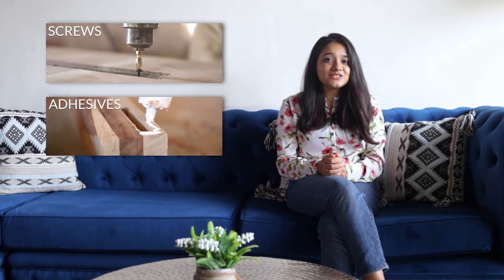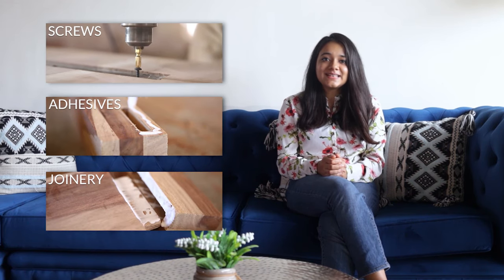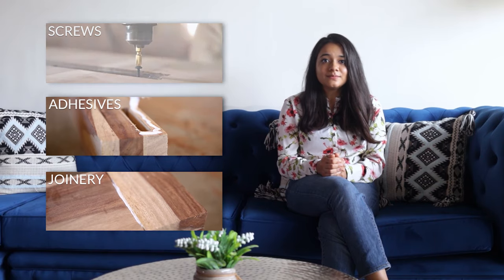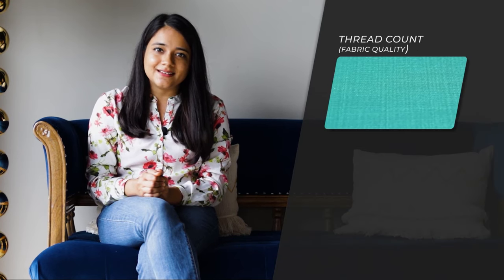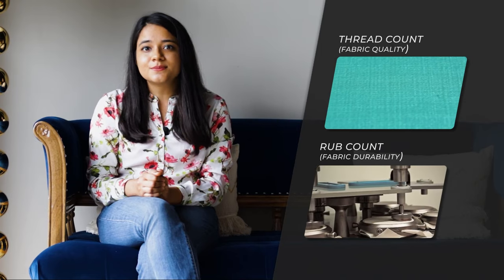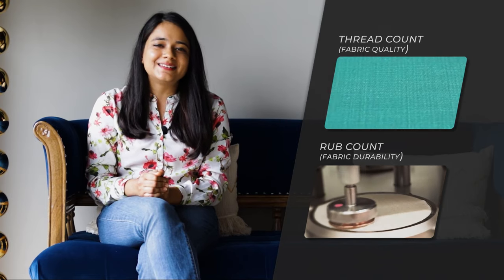Sofa Buying Guide [ Tips to Choose the Perfect Sofa ] Wooden Street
A sofa is the centerpiece of activity in every living room. Parties, chats, binge-watching or little downtimes - our sofas are the havens of comfort.

And so, choosing the right sofa for your home can be a daunting task. WoodenStreet is here to help with a detailed Sofa Buying Guide that captures the three basic elements necessary to make a great sofa - The Frame, the Foam, and the Fabric.

Utilizing 100% Indian materials and manufactured within in-house facilities, WoodenStreet's furniture range boasts a large variety of sofas, sofa cum beds, lounge chairs, and other upholstered products, handcrafted with passion and love.

Want to see such amazing furniture and decor tips in the future as well?

We will be back with our next video soon, till then stay in touch with us to get notified about the occasional discounts, fresh arrivals, and many more.